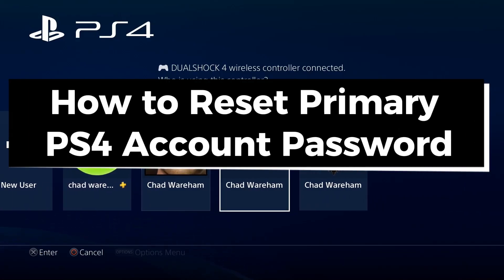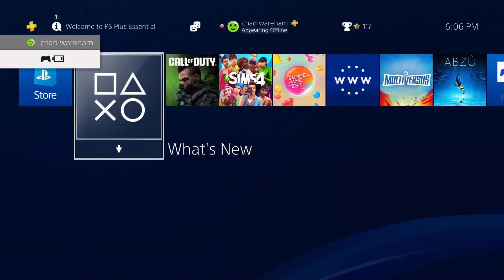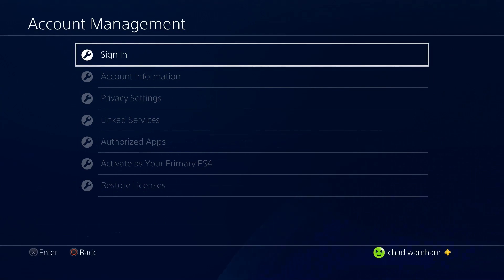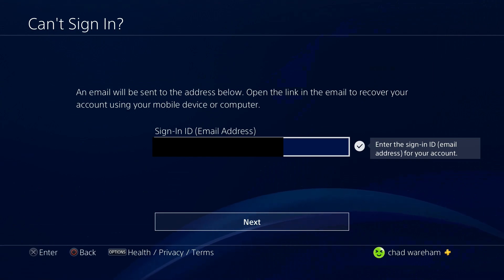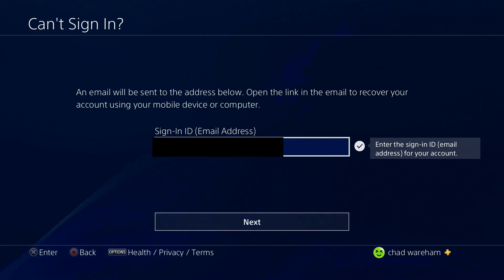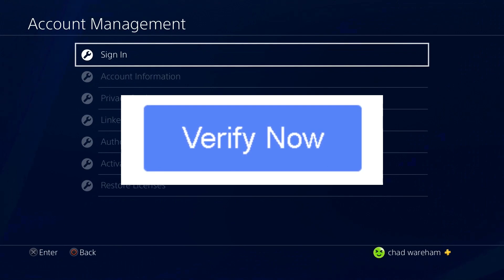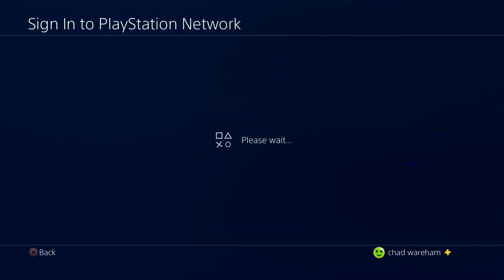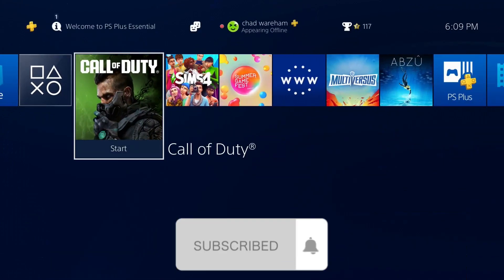How To Password Reset From Your Primary PS4 (Forgot Sign in? Do This!)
How to password reset from your primary PS4 account? In this guide, I show you how to reset your PlayStation Network password using the primary PS4 for your account if you have forgotten your sign in information or can't sign in. Hope this helps!